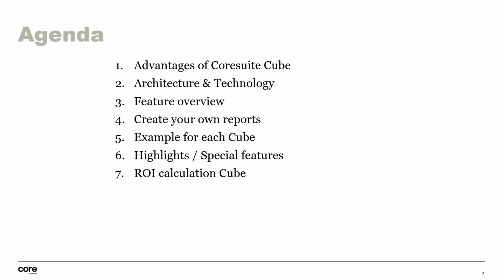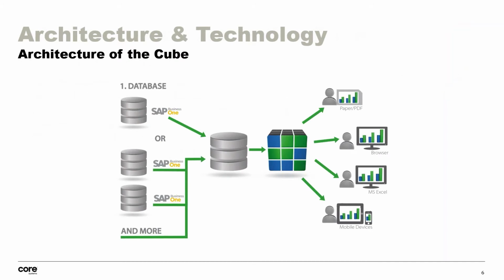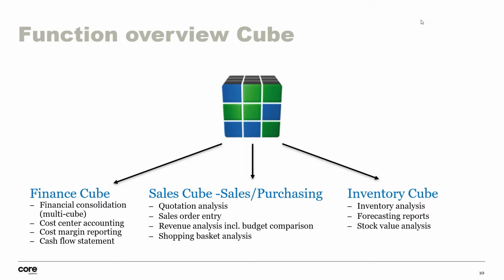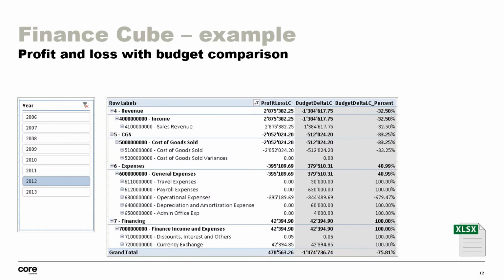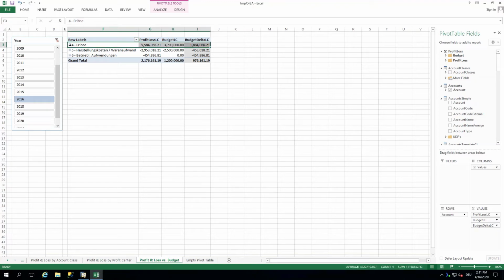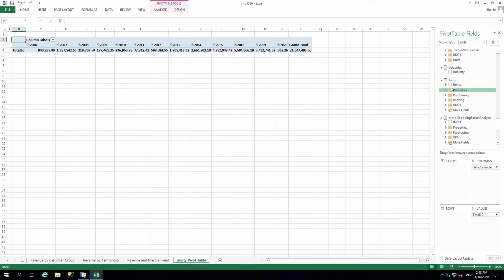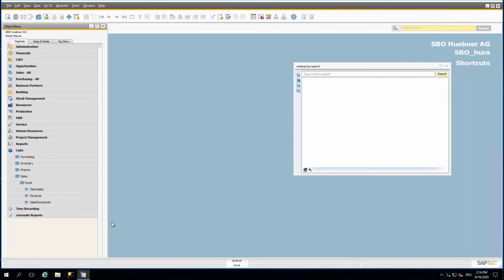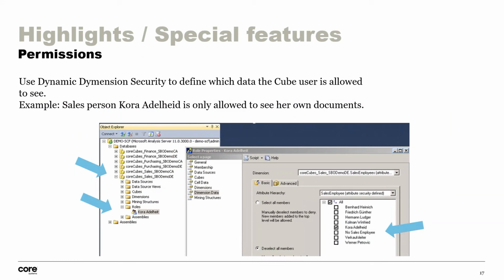Introduction to Coresuite Cube (EN)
Get a sales introduction to the Coresuite Cube! Giving your customers an easy way in SQL B1 environment to create reports by themselves, without any programming skills!